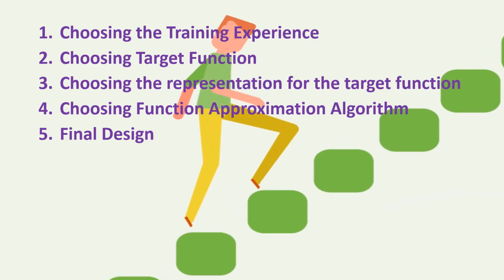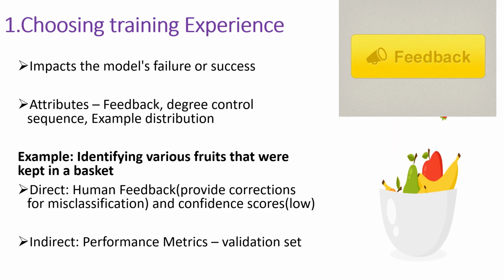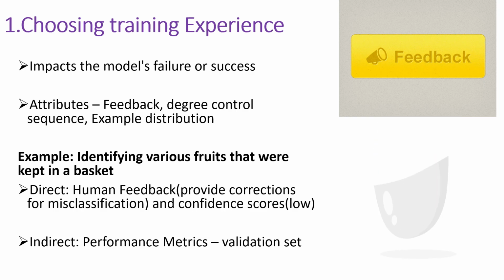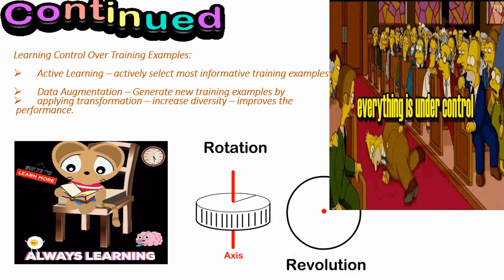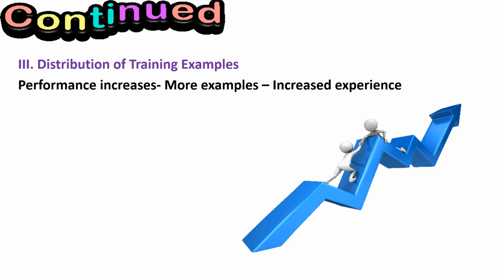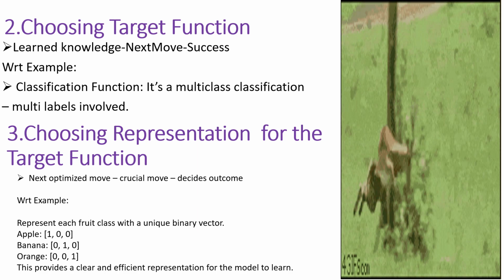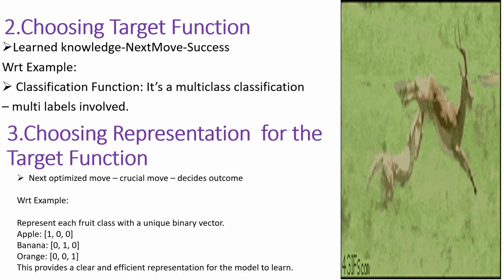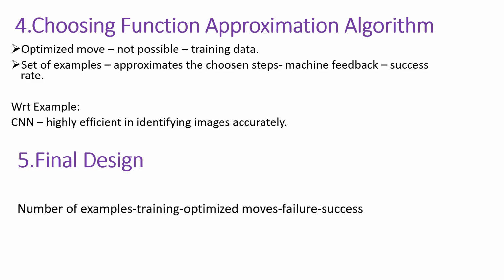Designing a Learning System Concept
Elaborating the concept of Designing a learning System in Machine Learning